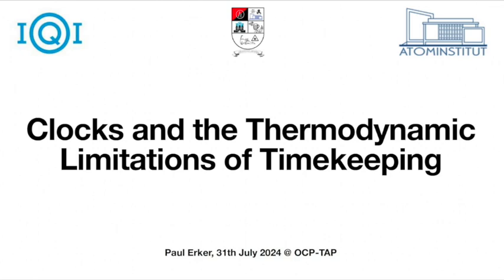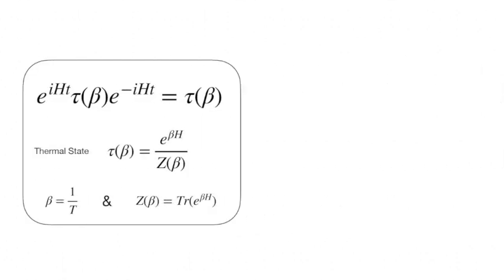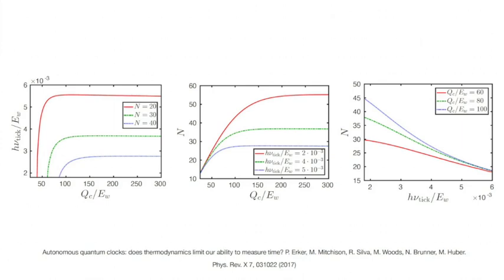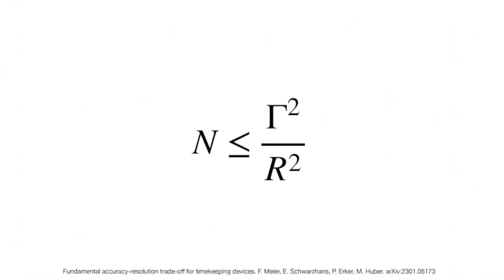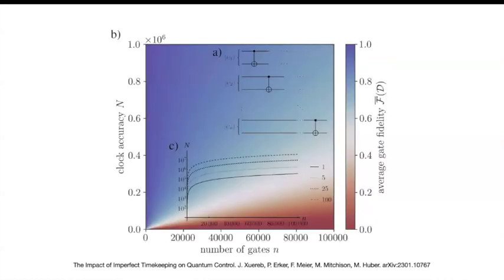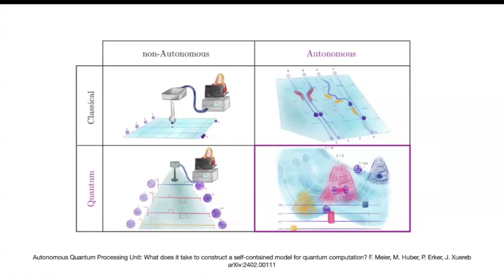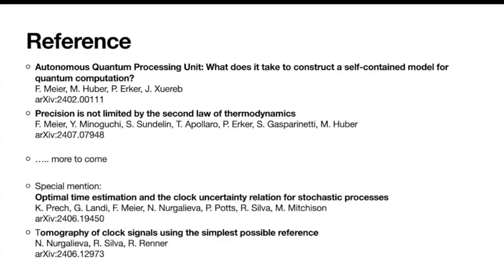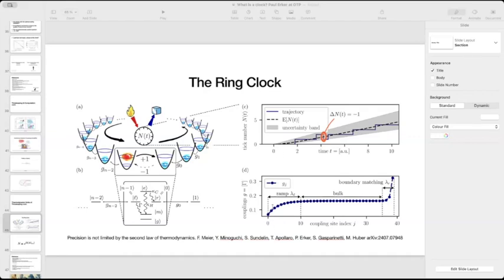Time Appliances Project Call #106 (July 31, 2024)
Abstract:

The seminar will start with a discussion on why a single ion on its own does not constitute a clock. Once we know what does not constitute a clock, we will go on to find out about the minimal constituents of a clock. We need clocks to measure time as quantum mechanics does not provide us with an observable for it. To be able to understand and investigate time measuring devices, we introduce a model of a clock, namely the autonomous quantum clock and show how thermodynamics limits its abilities to keep time, as well as the trade-off relations that follow. Next we present an experiment that hints at the fundamental nature of these trade-off relations and also discuss the connection of timekeeping to quantum computation. The seminar ends with a short discussion on the latest findings as well as open questions.

Speaker

Originally from Carinthia (Austria), Pauli Erker studied physics at the University of Vienna as well as ETH Zürich. He obtained his interdisciplinary Doctorate under a mutual agreement between the physics department at the Universitat Autonoma de Barcelona and the informatics department of the Universita della Svizzera italiana. At the moment Paul is a principal investigator in the QUIT group at the Atominstitut (TU Wien) & IQOQI Vienna (ÖAW), where he follow his research interests and leads projects in quantum information science, quantum thermodynamics and general foundational questions about the order of things - from purely theoretical topics to applied collaborations with experimental groups. I'm particularly fascinated by exploring the role of time in physics and the instruments that measure it - clocks.